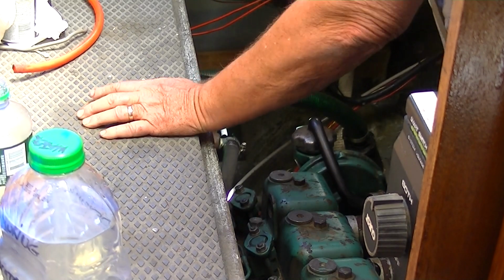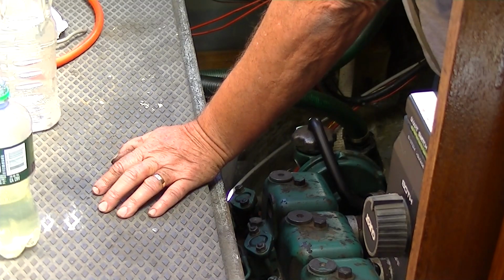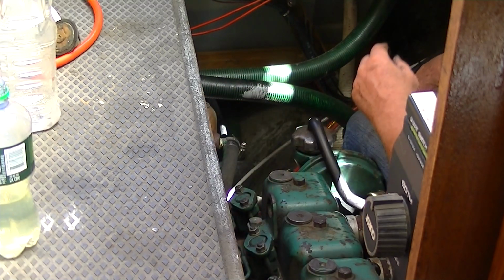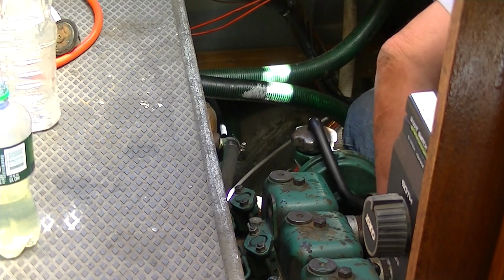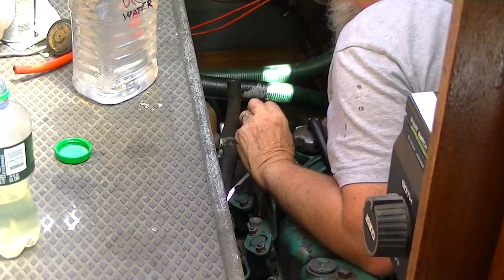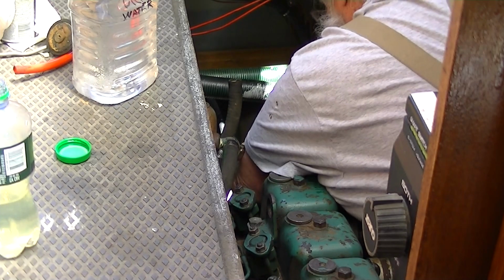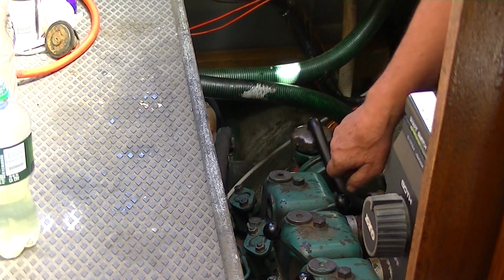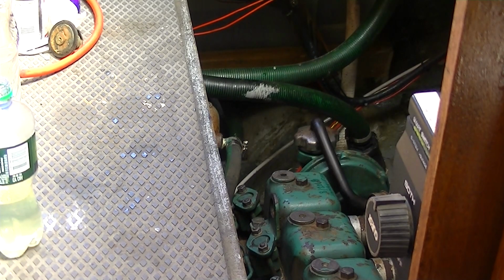Fisher 30 Refit : # 70 Diesel Engine Test After Cooling Systerm Replacements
After quite a bit of work flushing and freeing the flow through  connections in the cooling system, replacement of the Water Pump Impeller, Thermostat, and a repair to the thermostat cover,  we are ready to prime the cooling system, check it for leaks, and then test run the engine.. making quick checks on the water pump flow, and looking closely at the quantity of water passing overboard through the exhaust elbow.. which we spent much of the morning on, trying to unclog it's water passage.. this is the place through which ALL the engine cooling water must pass , yet it would have been easy to overlook !
  The engine oil change was un-eventful,  the slight leak from the water pump cover will be cured when I find and replace the missing screw ( broken by a previous mechanic, and removed by me) .
   As you see in the next video.. water flow is quite good, much better than expected.  Good enough to work safely, although the exhaust elbow will still need to be removed and cleaned or replaced at some point in the coming months.
  As I said in the video, it is a very good thing that I didn't yield to the urge to take the boat out on a long test run, before I went through the cooling system.  While there was still a trickle of water getting through, and it was enough to protect the engine running at the dock... it was clearly too little for any cruising.  *** THERE IS THE LESSON***..Do  Not rely just on the gauges when a boat has been laid up a long time.  See For Yourself !  The easiest way to get a quick assessment, is to remove the thermostat cover and thermostat.. and have a look !